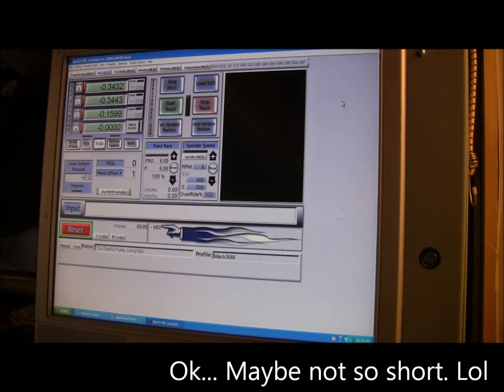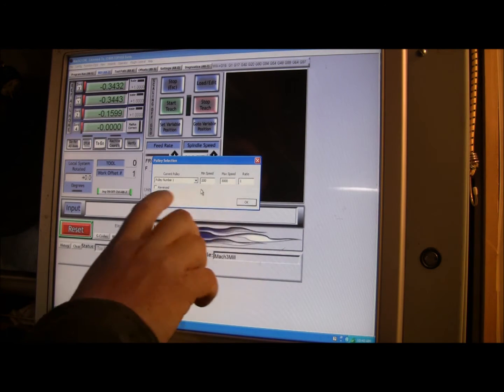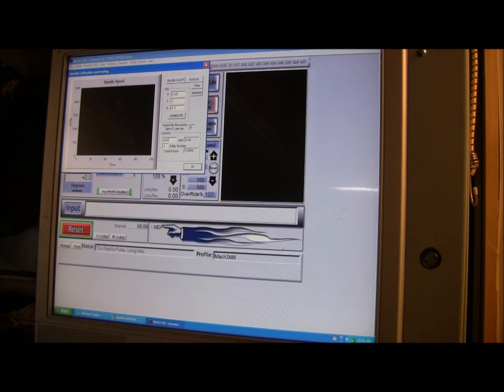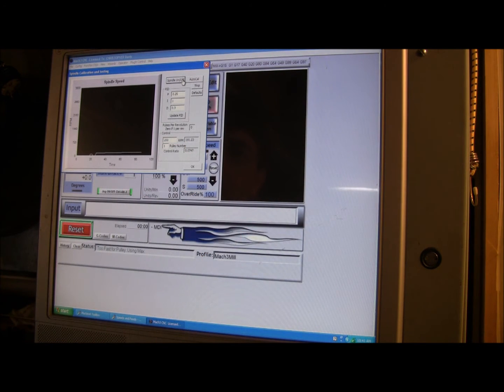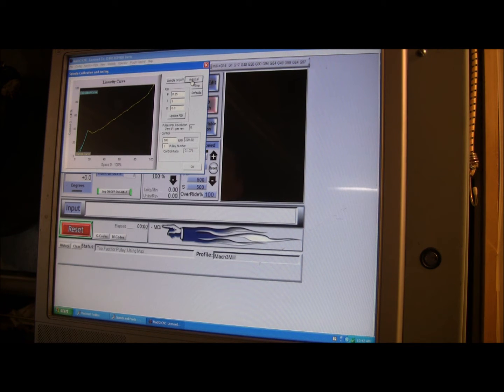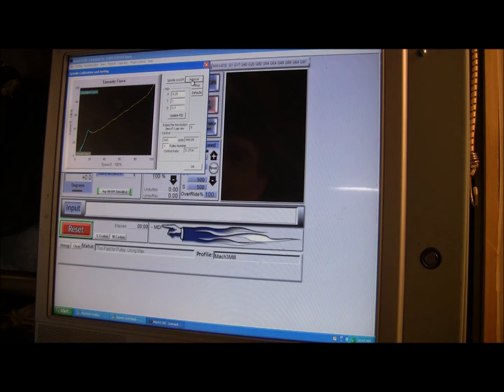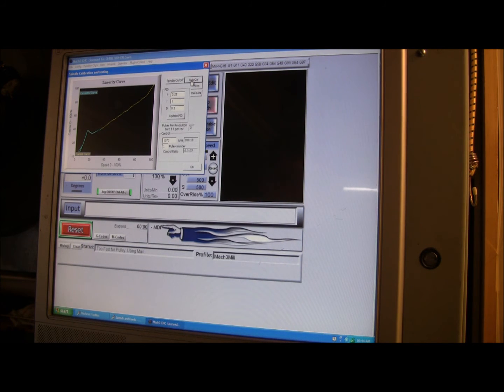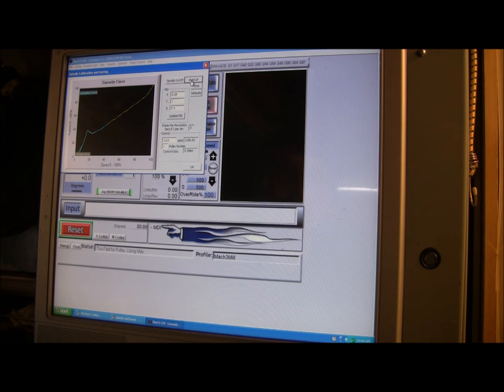Spindle Motor Calibration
Mach3 calibration video